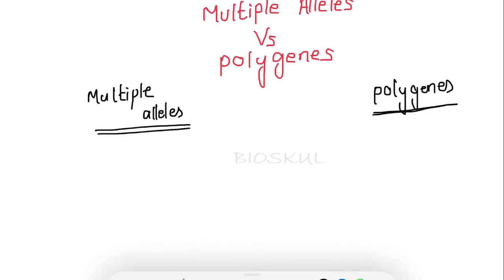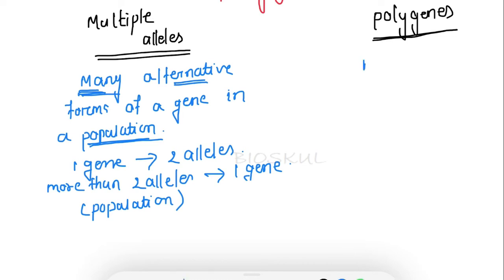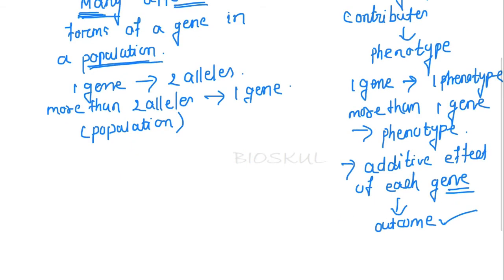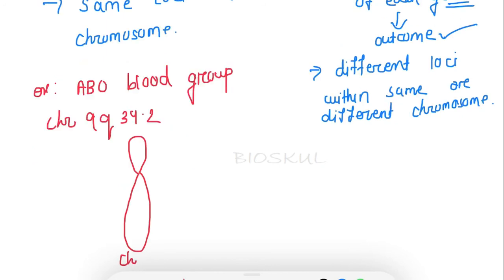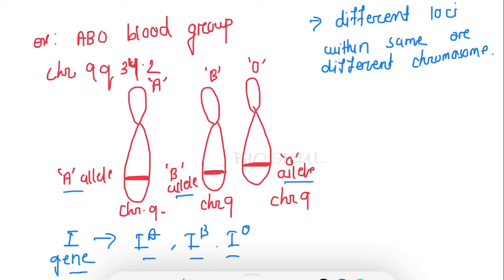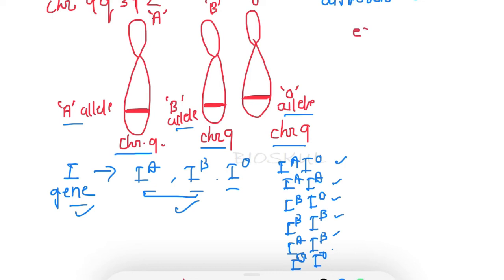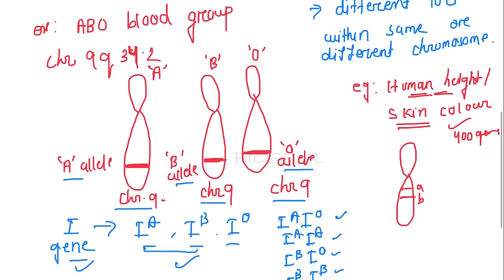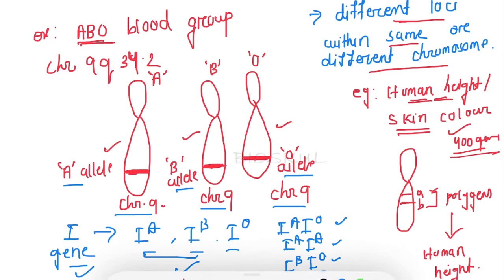Multiple allele Vs Polygene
In this video we have discussed, what is the difference between Multiple Alleles and Polygenes.
Multiples Alleles occurs within the human Population.
Polygenes occurs within the Individual